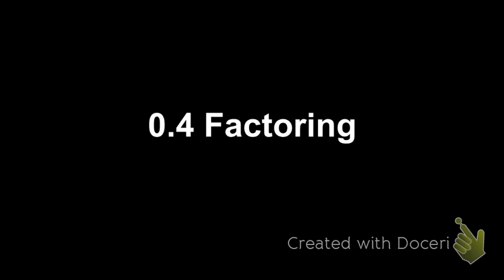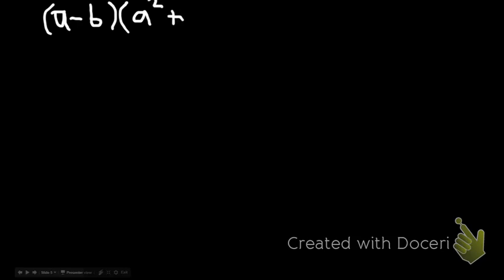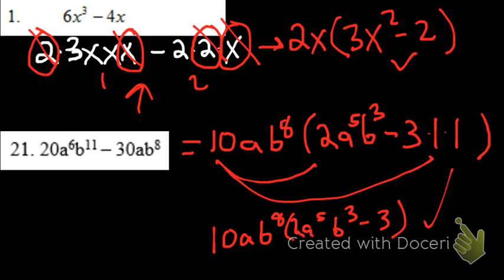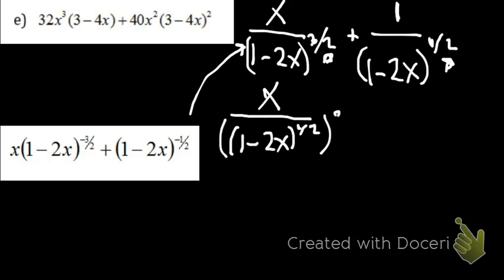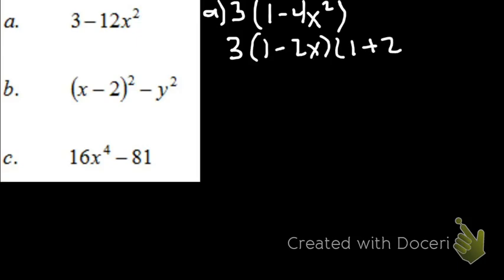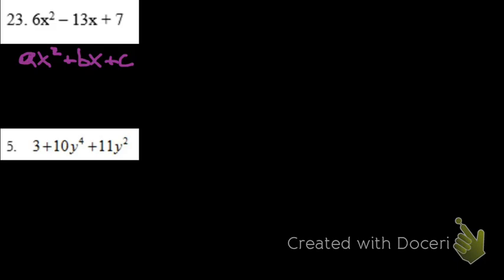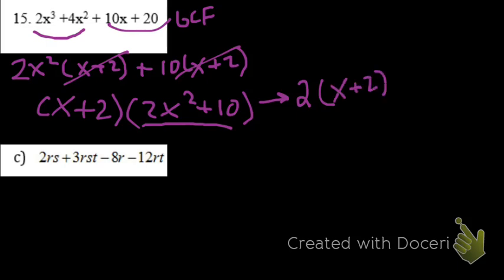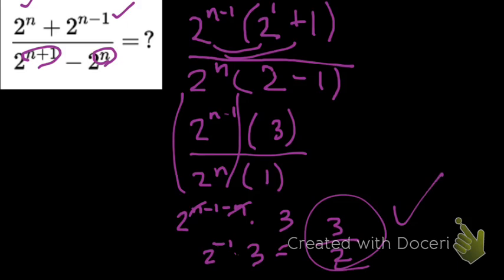P4 Factoring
This video goes with P4 factoring in Algebra 2 honors.  It covers all the different ways to factor polynomials.